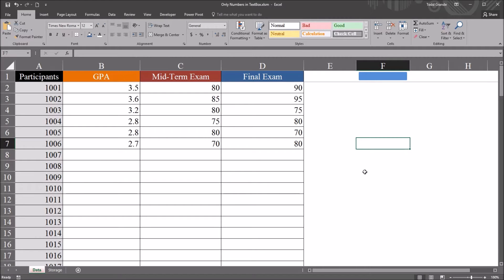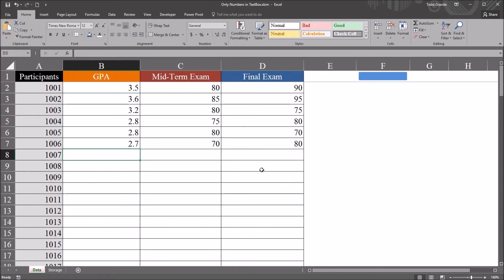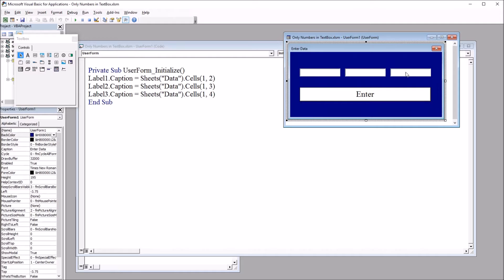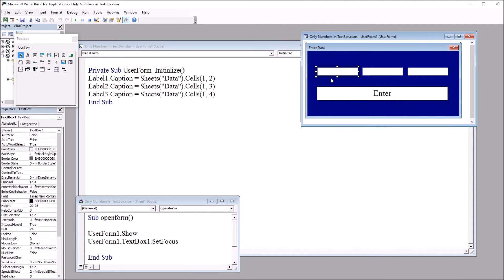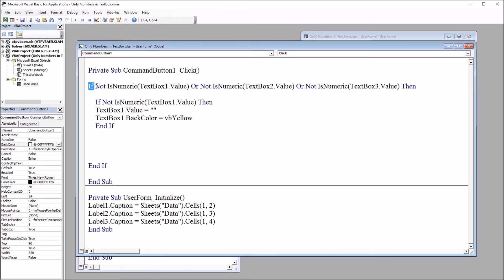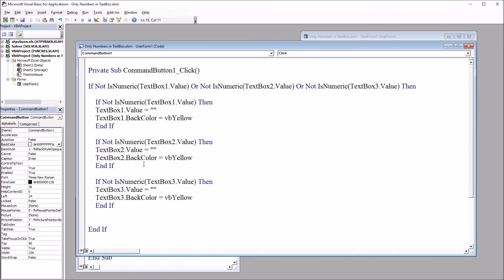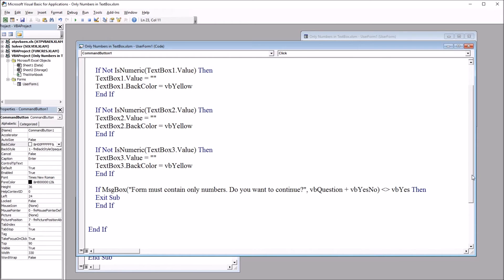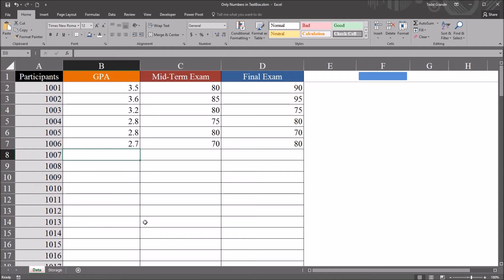Excel VBA Userform that Only Allows Numeric Entries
This video demonstrates how to configure textbox controls on a UserForm to only allow numeric data using VBA Excel. This code in this example also highlights textbox controls that contain non-numeric entries.